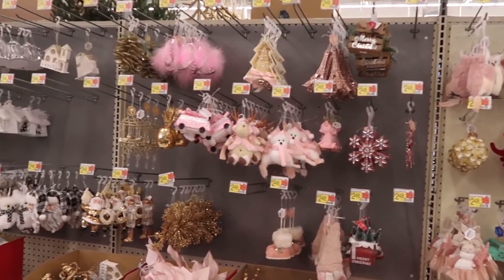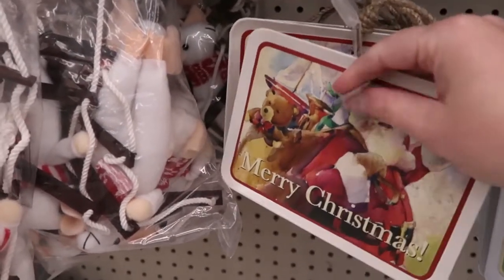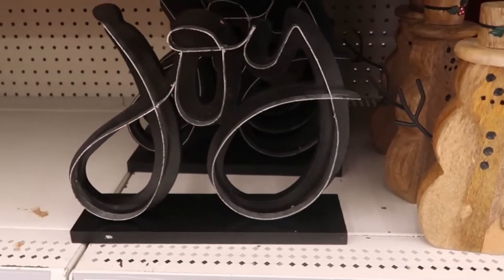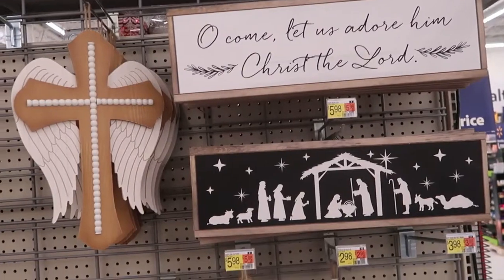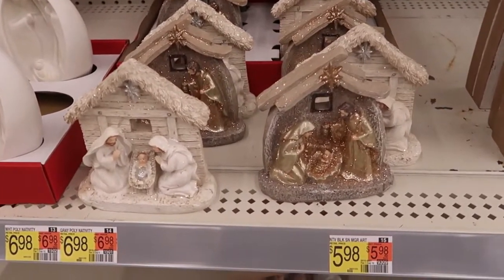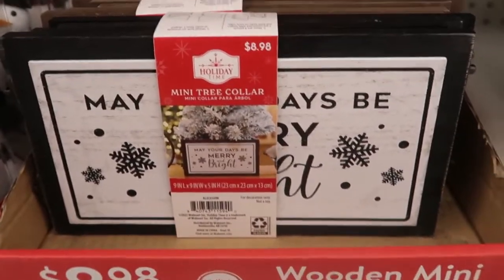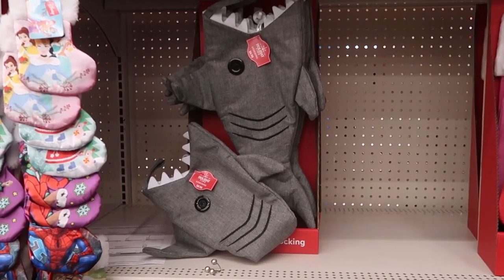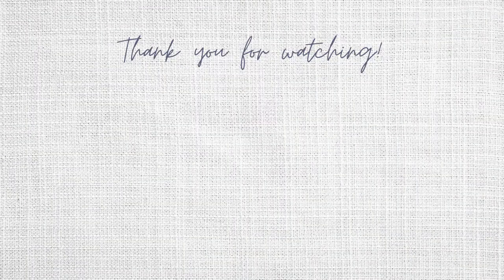WALMART CHRISTMAS SHOPPING 2022 | ORNAMENTS | DECOR STYLES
Today we are shopping in Walmart for Christmas decor for the holiday season. Come see the trees, ornaments, garland, lanterns and outdoor decor plus much more!

🌿Amazon Prime

🌿Kindle Unlimited

💙Need a ten minute reset? Each is a different theme. Great for a ten minute break.